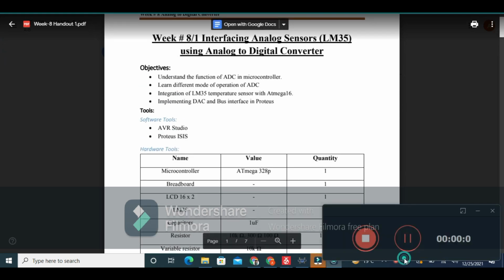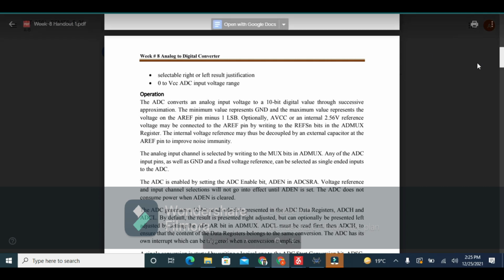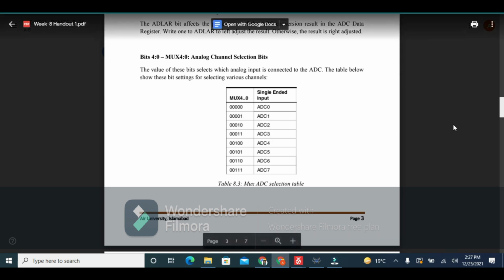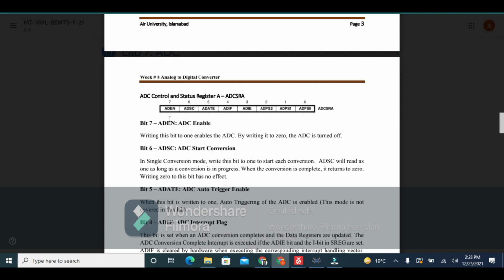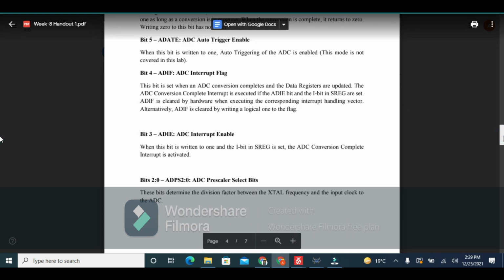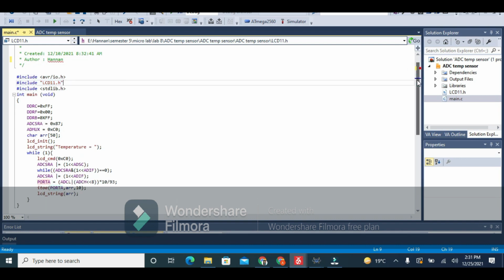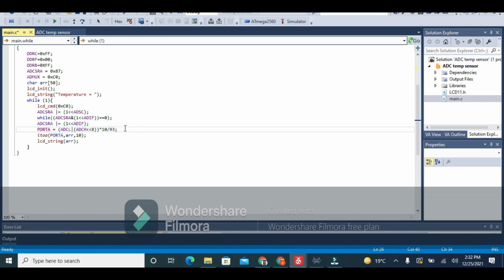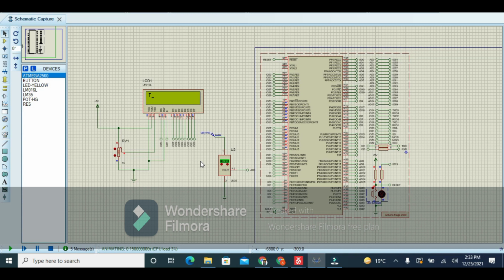MICRO LAB 8